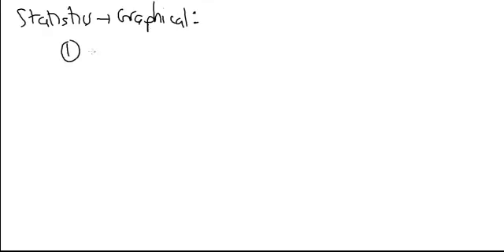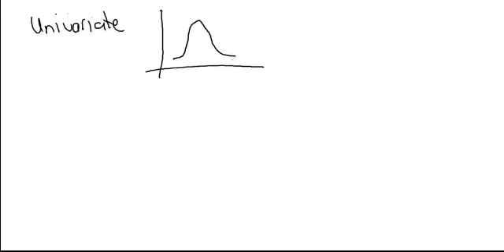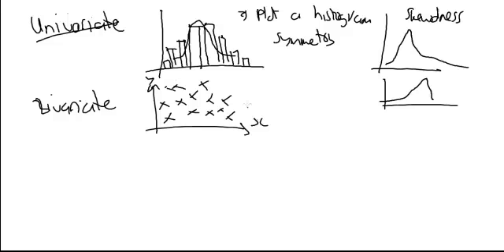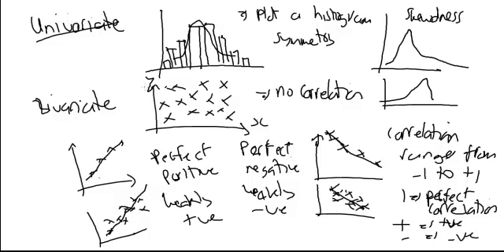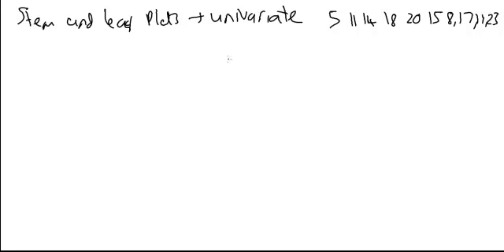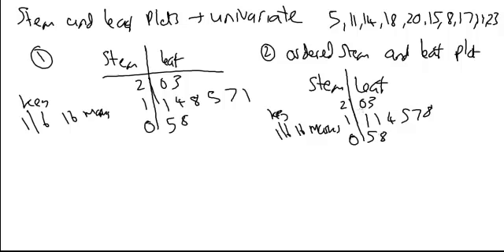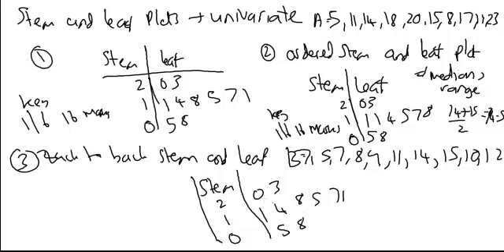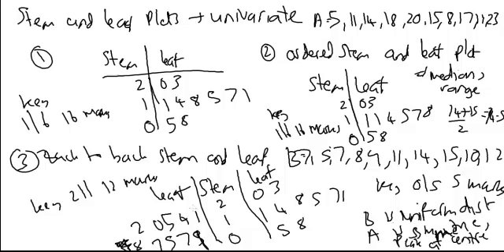stats 3 graphical